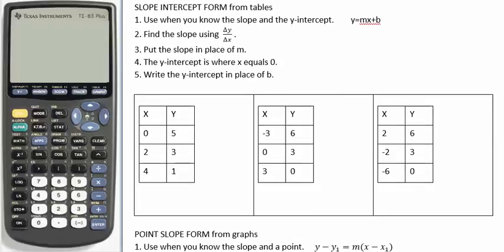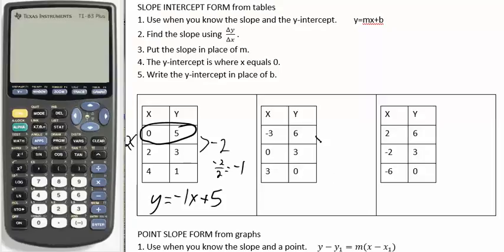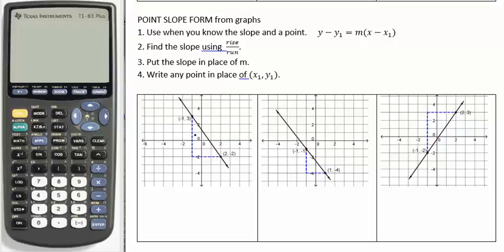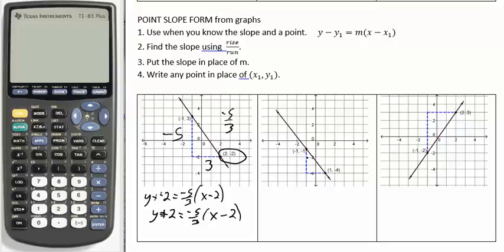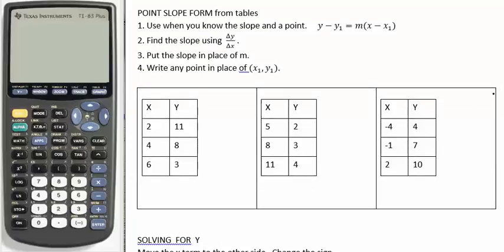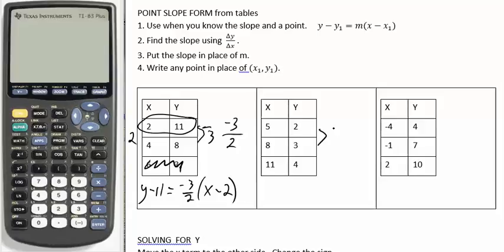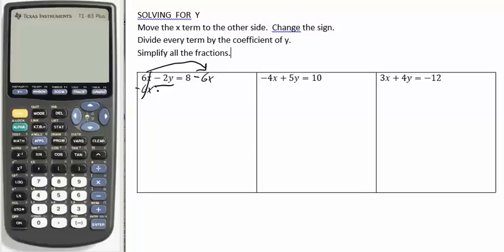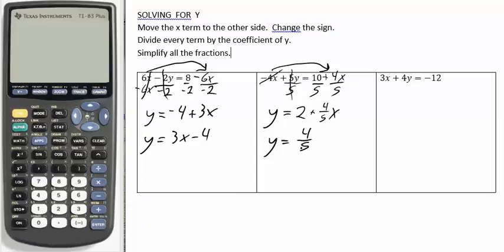poster video 5 6